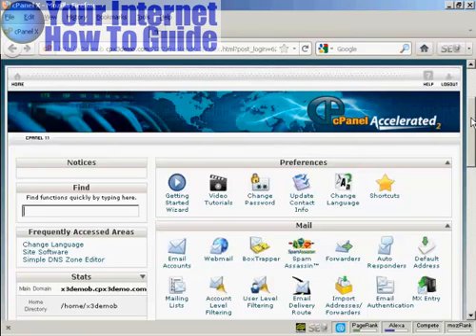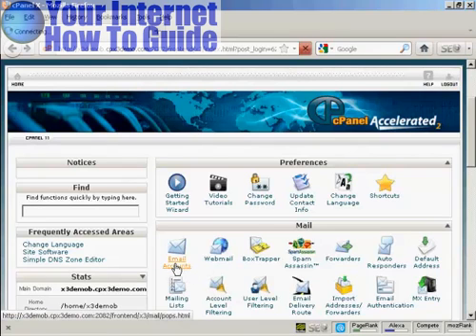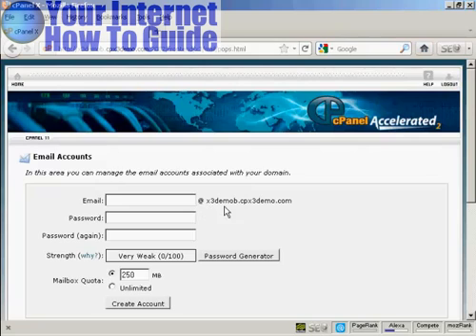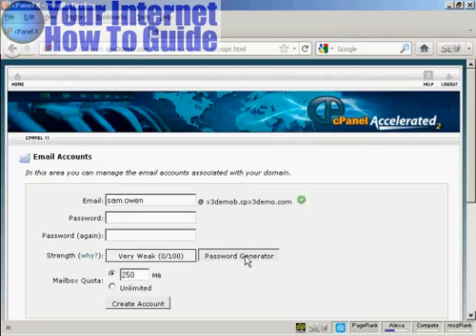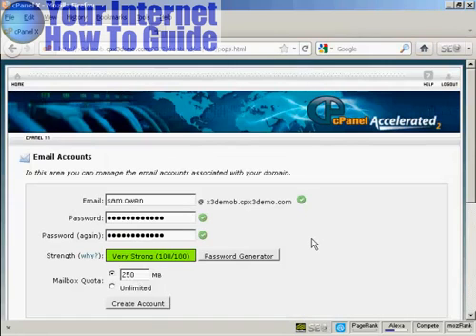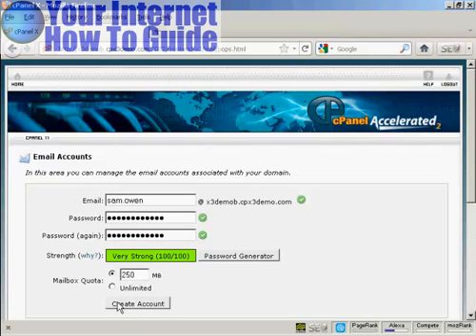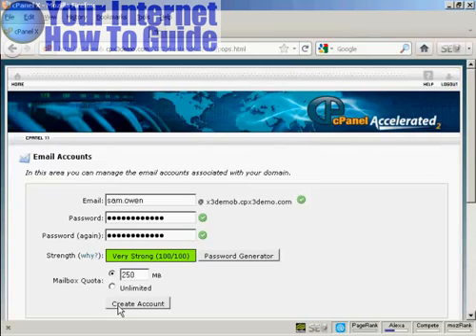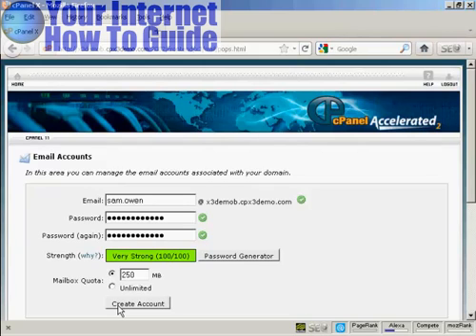How To Set Up Email In Cpanel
Most effective way to set up your Cpanel account